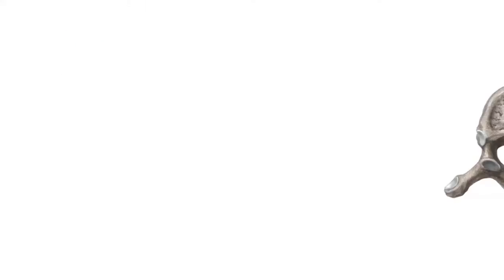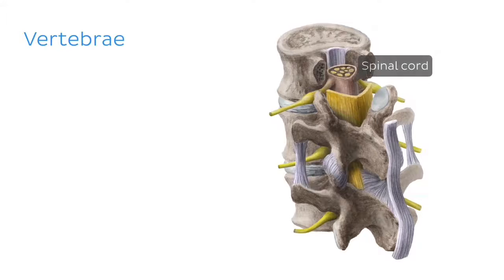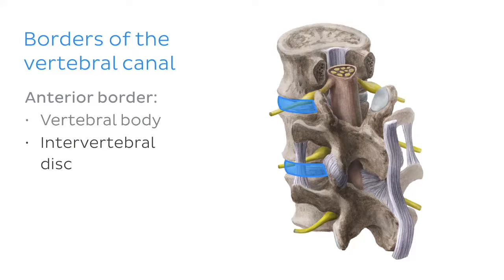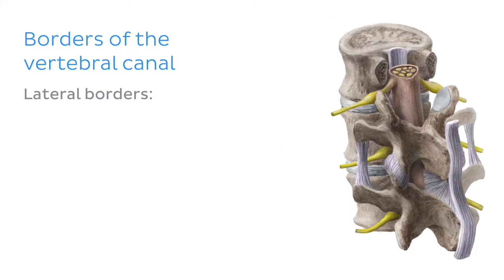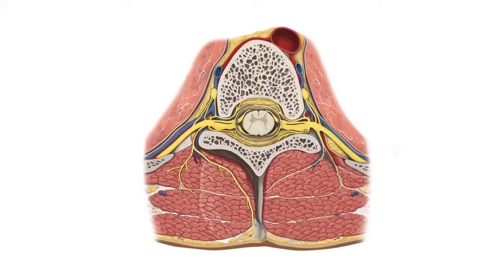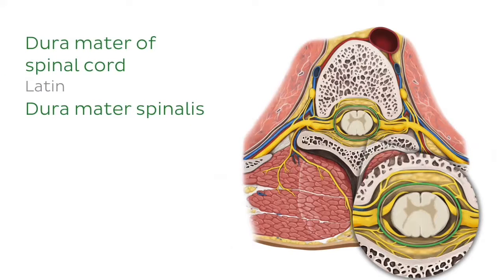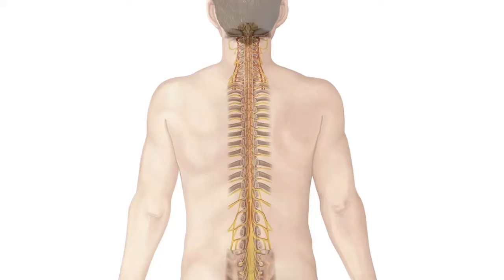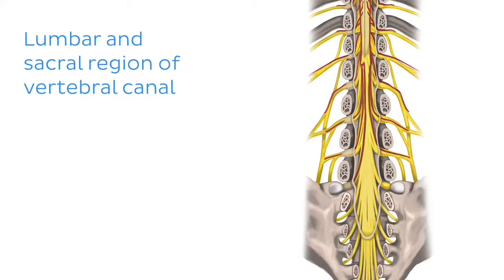Vertebral Canal Cavitas cranii: encephalon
We can all agree that learning about the organs of the body is very important, but learning about the anatomical cavities where these organs are situated is just as necessary. The cavities of the body have several functions, which, besides the main function of housing the internal organs, includes shock absorption, compartmentalizing organs and limiting the spread of infections. To discover the main cavities of the body, their location, borders and contents, watch the video below.